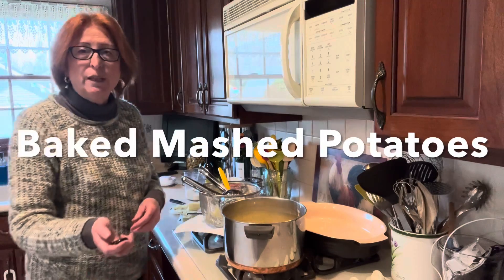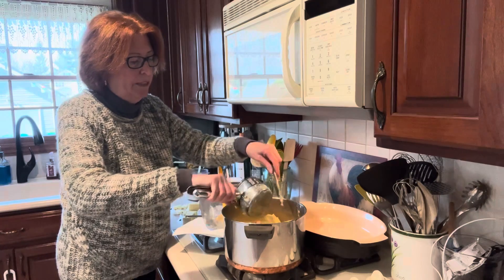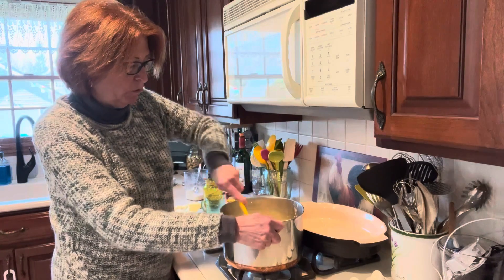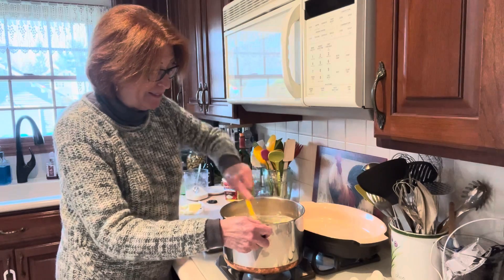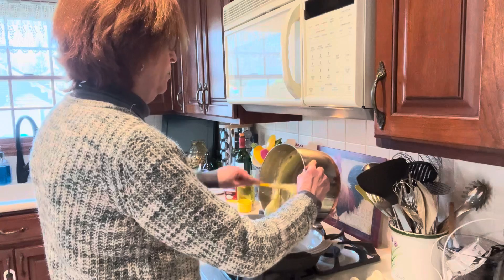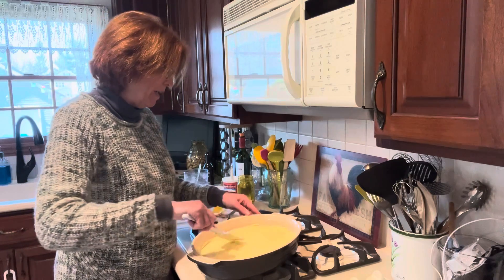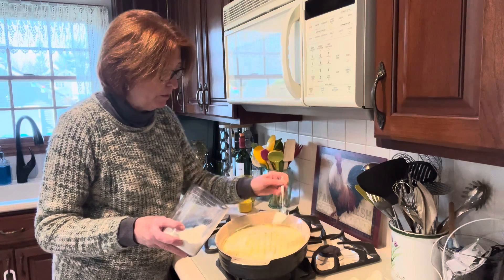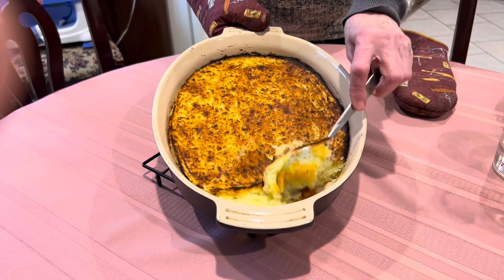From My Recipe Box - Mashed Baked Potatoes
To ensure delicious, hot mashed potatoes every time, go ahead and bake them!  Sandy’s Baked Mashed Potatoes are a real crowd pleaser and takes the stress out of making traditional mashed potatoes.  Plus they add a golden, buttery, cheesy crust that you won’t be able to resist!

Baked Mashed Potato Recipe

2 1/2 pounds of Yukon gold potatoes
6 tablespoons butter (for in the potatoes)
3 tablespoons butter (for on top of the potatoes
2 heaping tablespoons - sour cream
1/2 cup milk
Or
1/2 cup potato cooking liquid